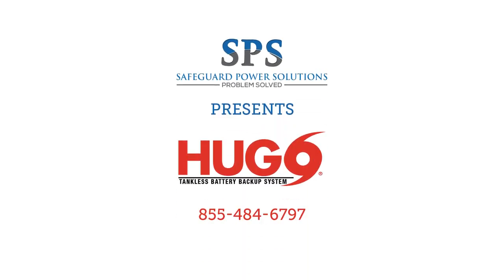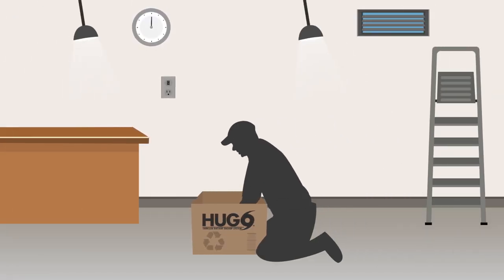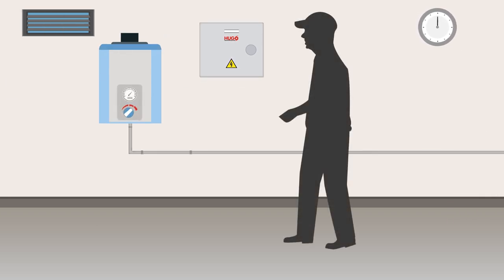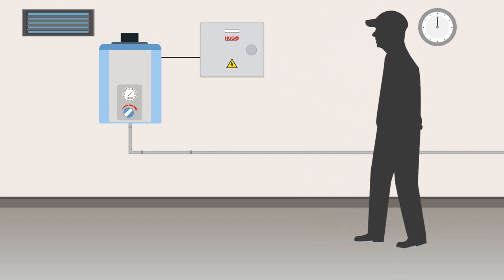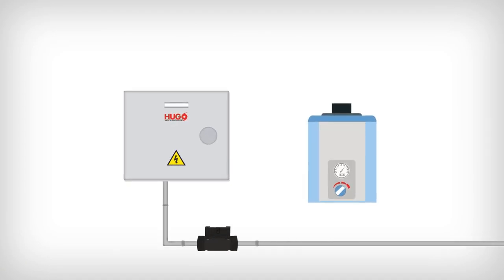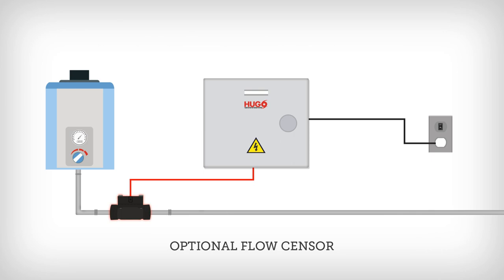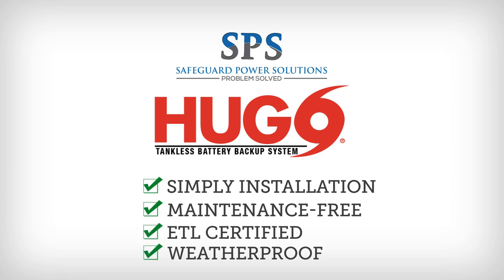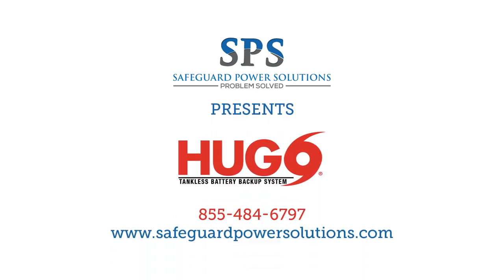How to Install a HUGO Tankless Battery Backup System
This animated video shows how quick and easy installing the SafeGuard Power Solution's HUGO Power Supply is.  The actual installation normally takes less than 45 minutes.